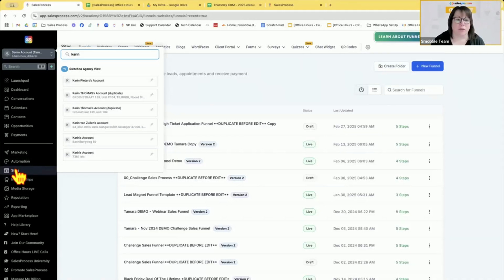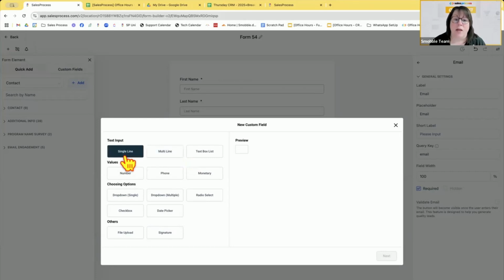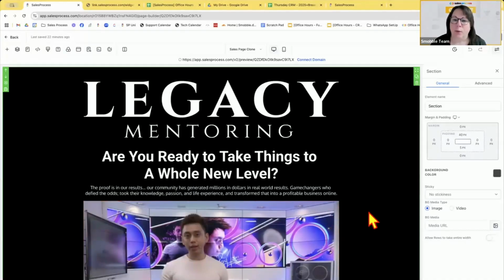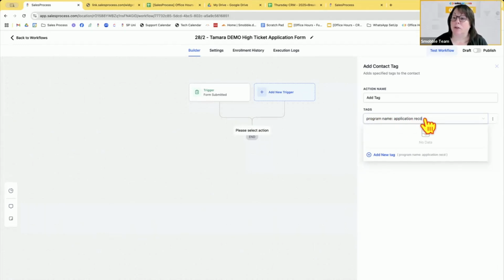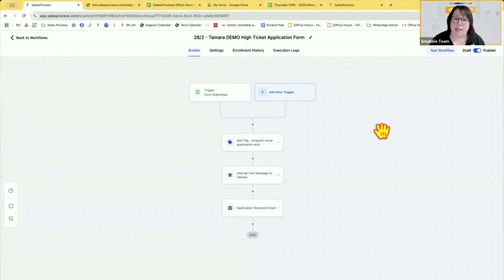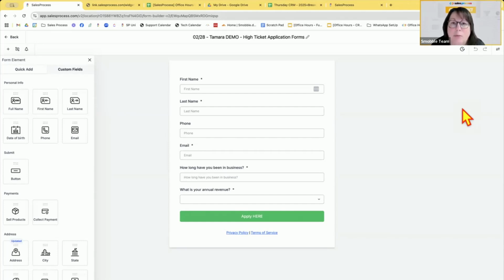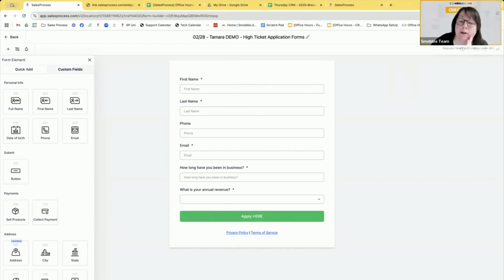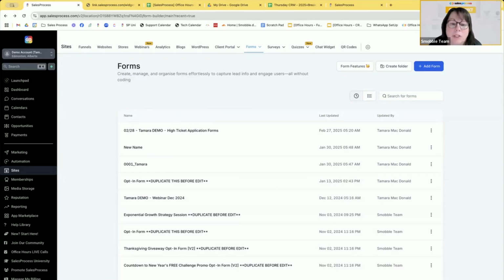SPOH - [CRM Connect Thursday] - [27/2/25]